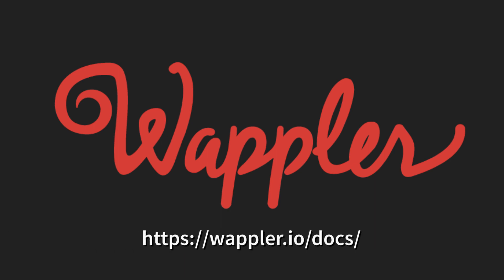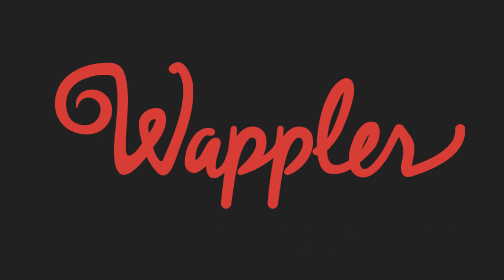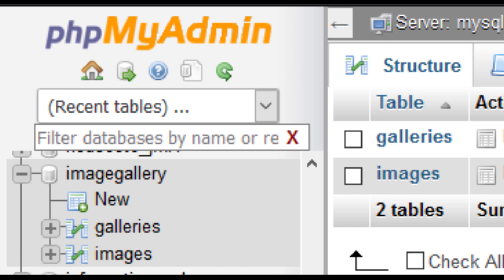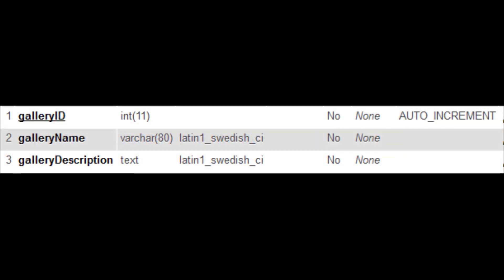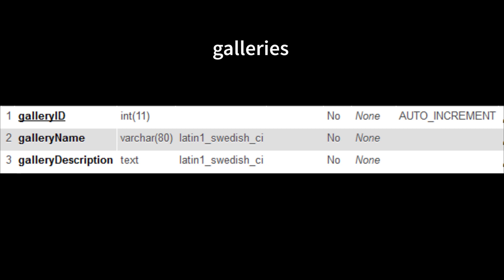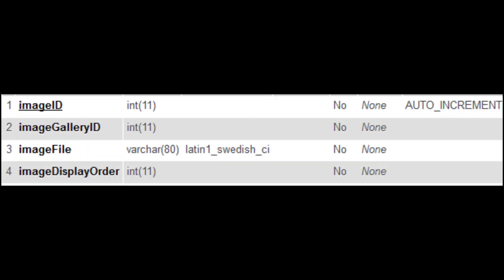01. Database Preparation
With this video, we will show you the tables and fields required for our project. Please keep in mind that you will require Wappler Pro and a local PHP/MySQL server if you want to follow this tutorial.